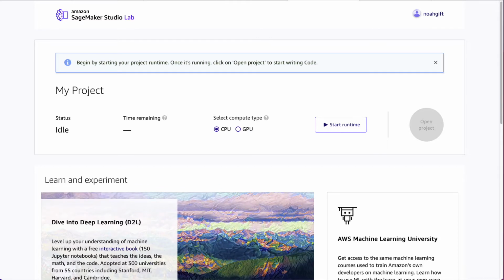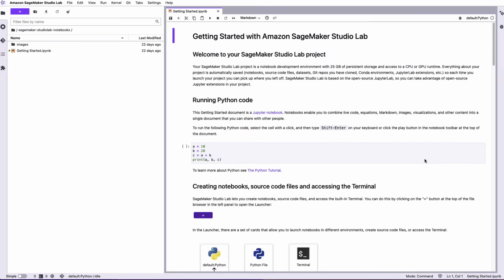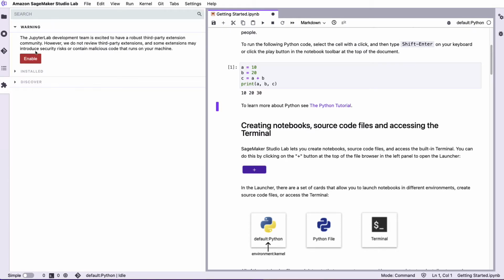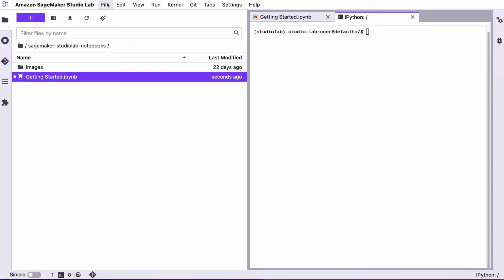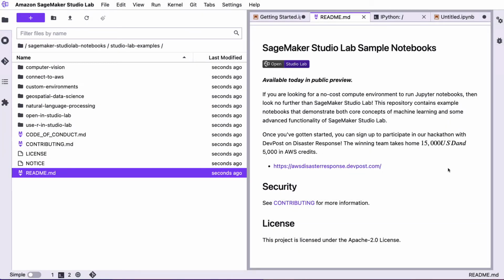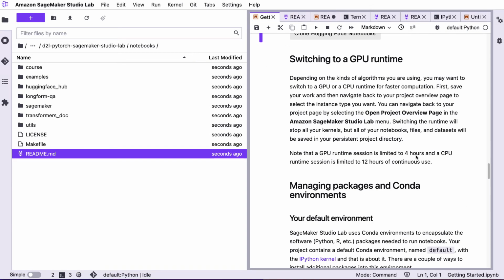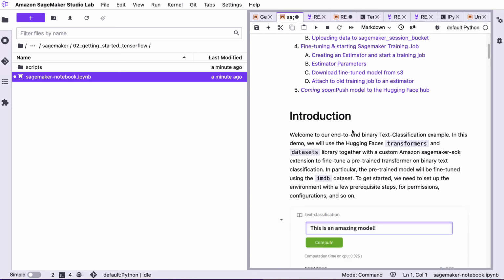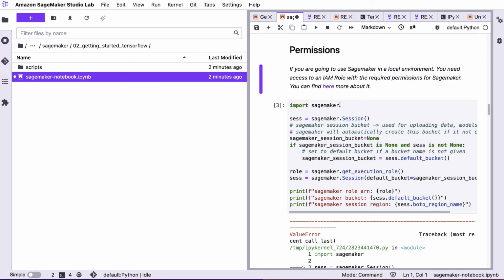Sagemaker studio labs first thoughts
I walk through the new AWS Sagemaker Labs environment If you enjoyed this video, here are additional resources to look at: